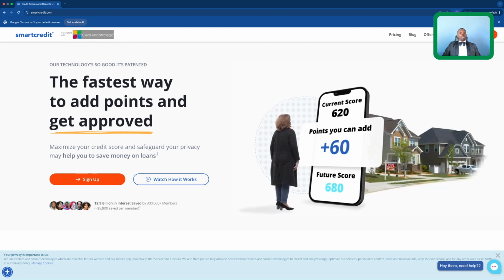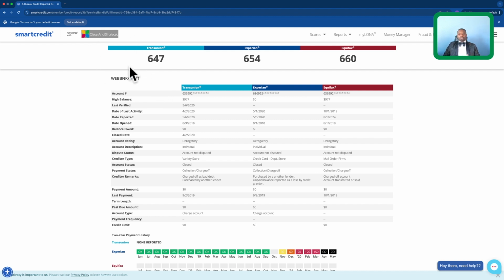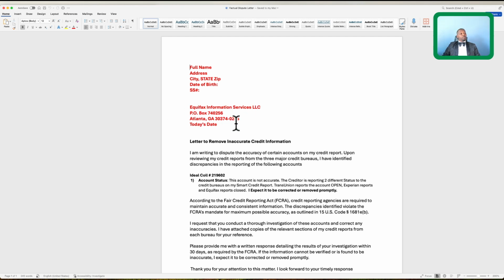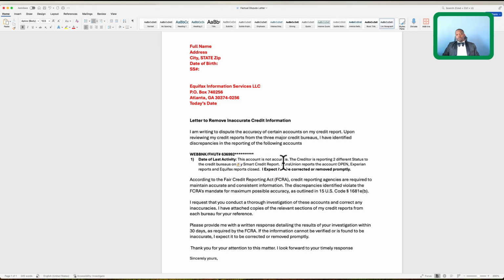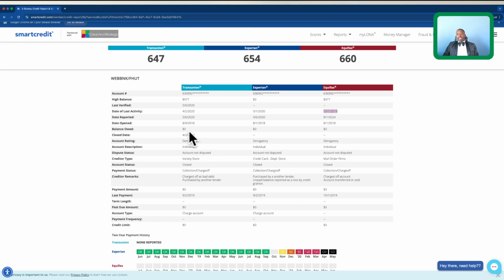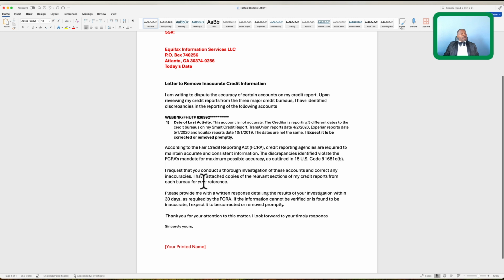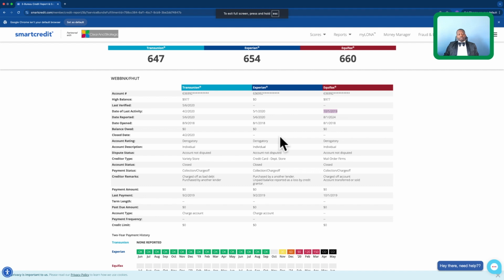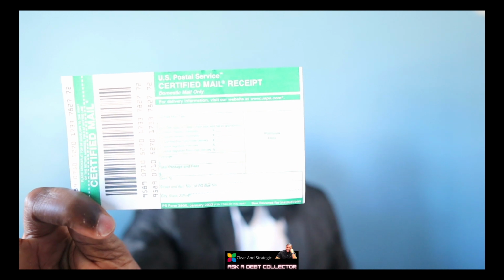How To Create A Dispute Letter That WORKS. How To Dispute A Credit Report.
Building credit has been a journey, but disputing credit errors doesn’t have to be complicated! In this video, I’m sharing a complete step-by-step guide that works to help you dispute accounts on your credit report and take control of your financial future.

I’ll walk you through everything—from pulling an accurate credit report to identifying discrepancies, writing dispute letters, and mailing them correctly with certified tracking. Plus, you’ll learn the importance of the Fair Credit Reporting Act (FCRA) and how to use it to your advantage.

If you’re ready to take the next step, register for a FREE webinar or schedule a FREE 20-minute consultation for CREDIT REPAIR. Need personalized assistance? join my private school community to connect with like-minded individuals working towards financial freedom.

FREE resources to kickstart your credit journey:
✅ Letter bundle (Factual Dispute letter, pay to delete, cease and desist, goodwill, debt verification)

CHAPTERS:
00:00 - Dispute Accounts Credit Report
01:11 - Obtain Credit Report Copy
06:28 - Write Dispute Letter Bureaus
13:44 - Importance of Printing Credit Report
17:04 - Benefits of Certified Mail
18:58 - Free Dispute Letter Template
21:03 - Join Private School Community